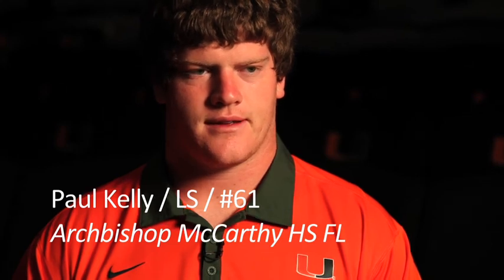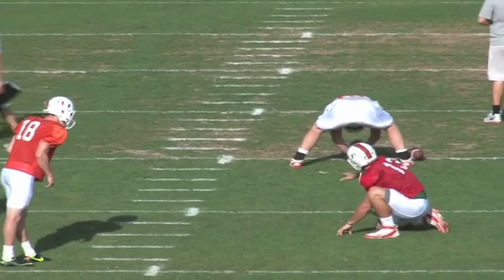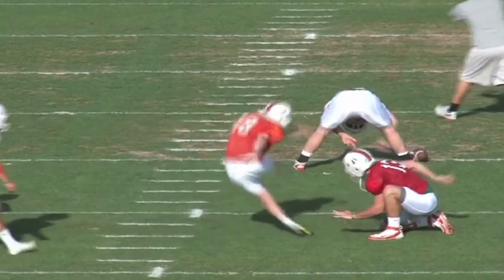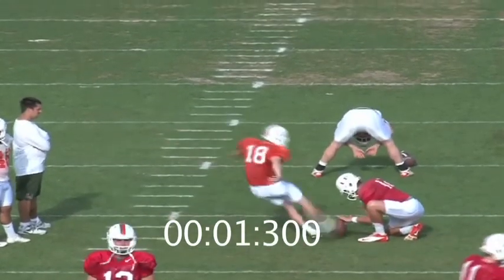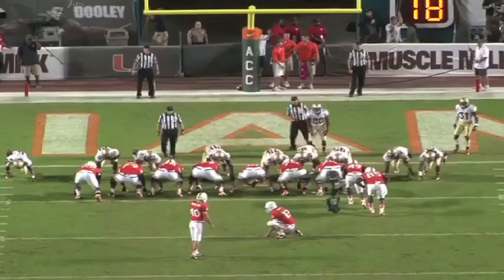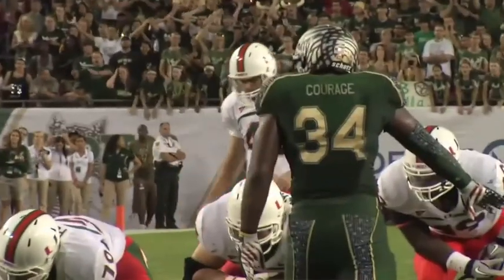Mind Games (E45): "The Short Snap"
How important is the short snap? Senior long-snapper Paul Kelly tells you in the latest MindGames. HFBCA.com